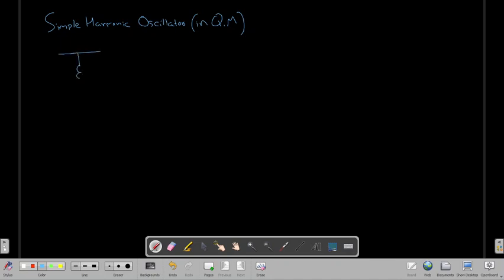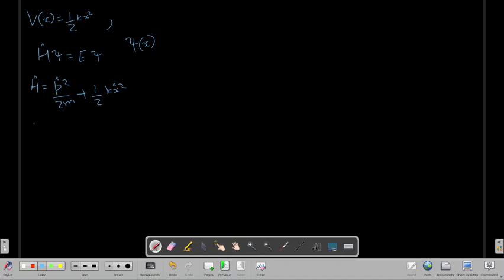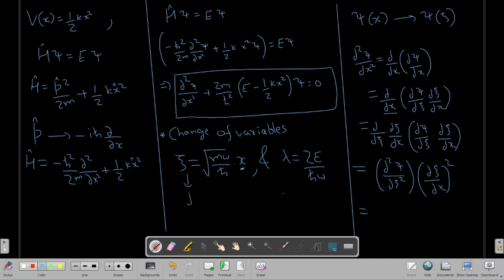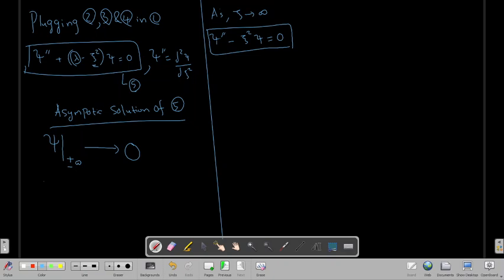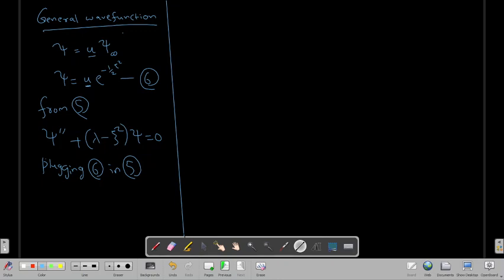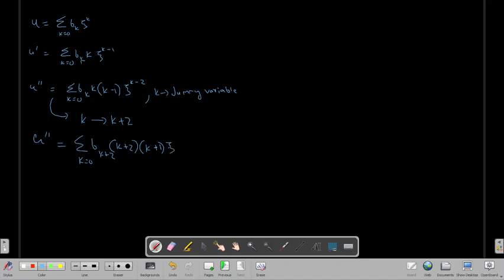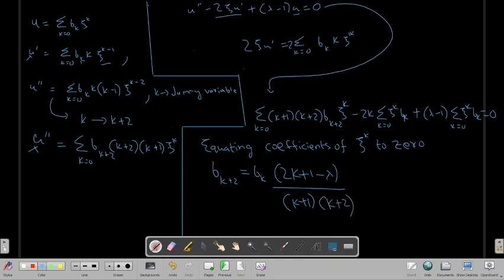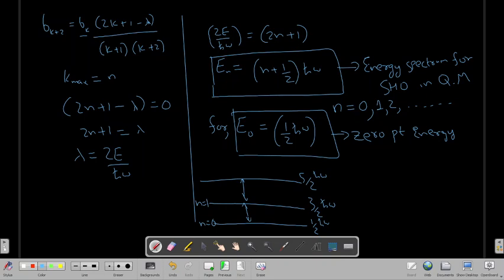Quantum Harmonic Oscillator(Lec 1)